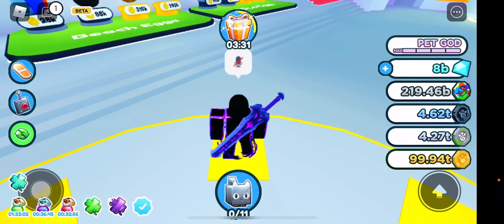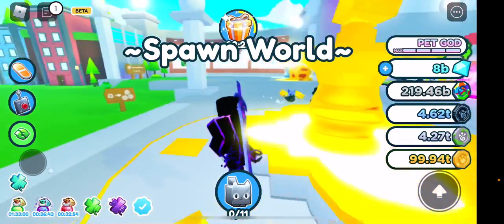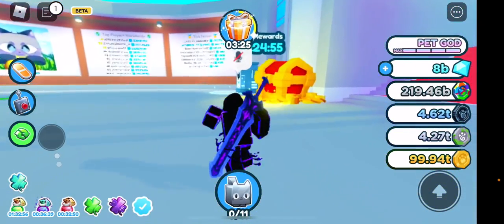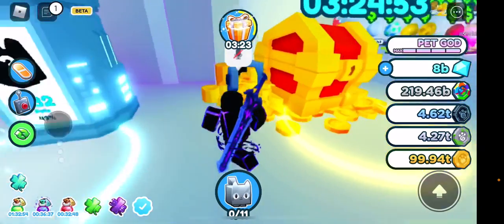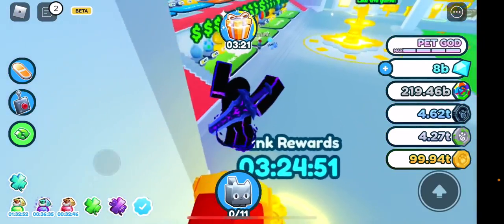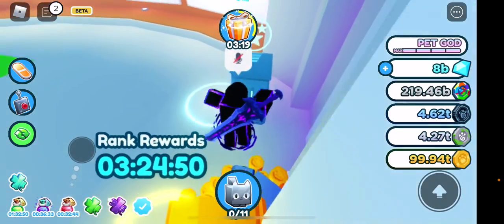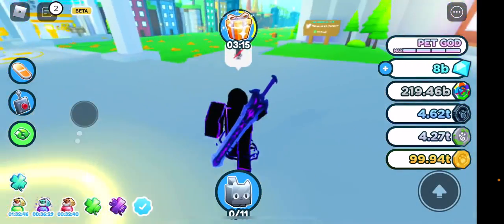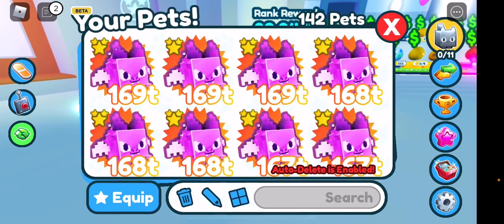SEASON 1 TOY CODE GIVEAWAY PET SIMULATOR X SEASON 1 TOY CODE GIVEAWAY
Redeeming season 1 toy code pet simulator x
Getting the bee hoverbord pet simulator x
New pet simulator update Is here
Season 1 gift pet sim x

If you made it down here comment "ROBLOX"
a